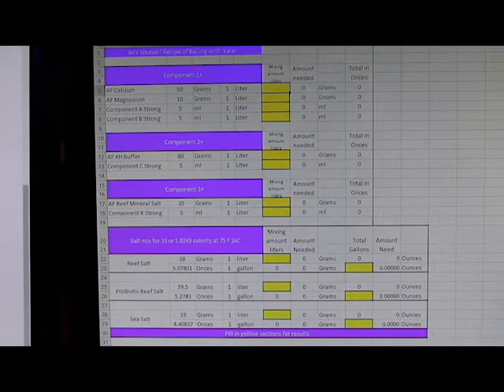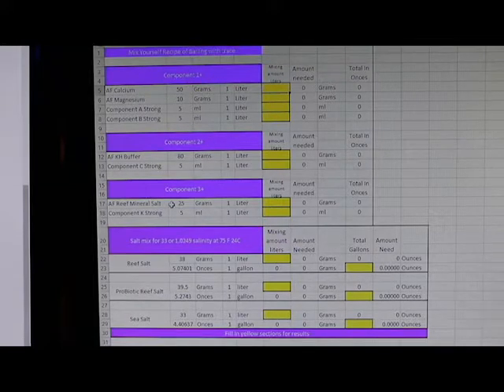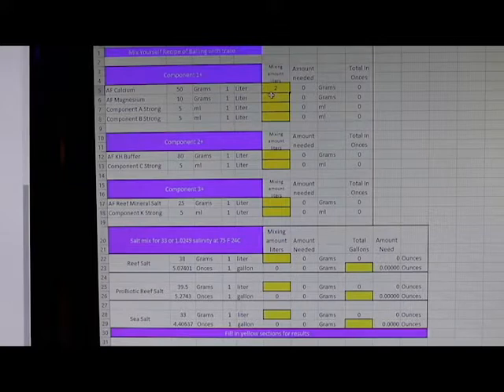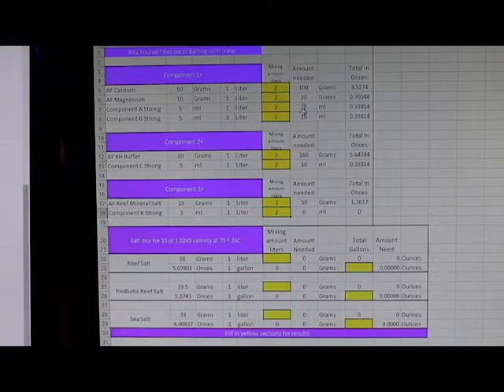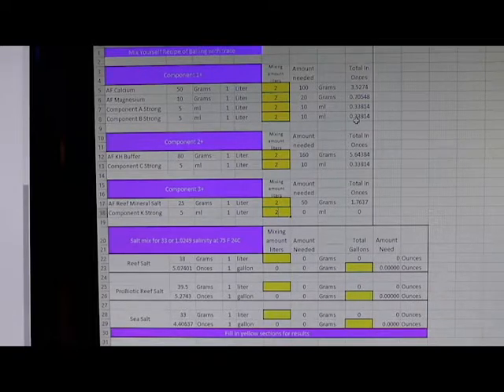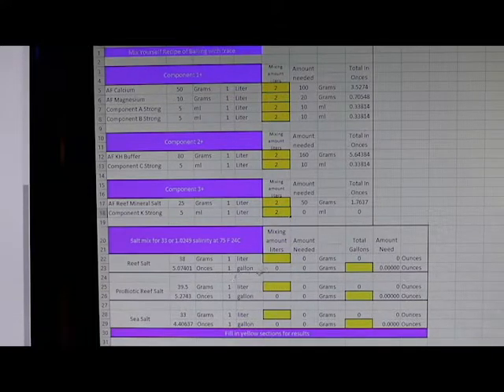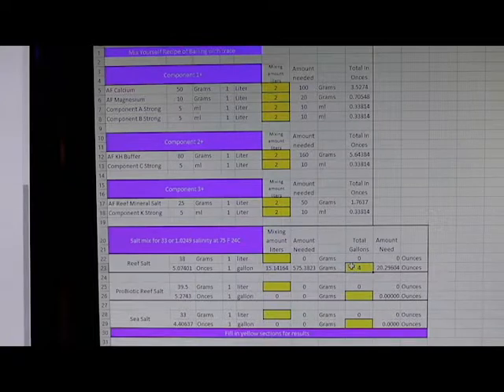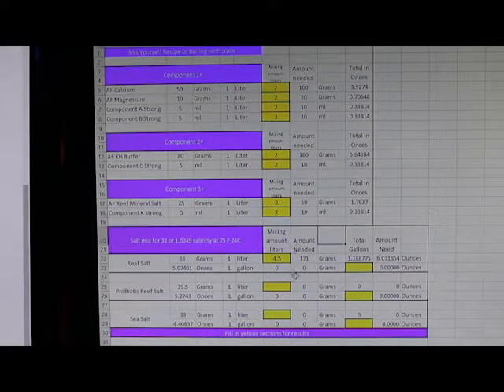1+2+3+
1+2+3+ Conversion sheet how too